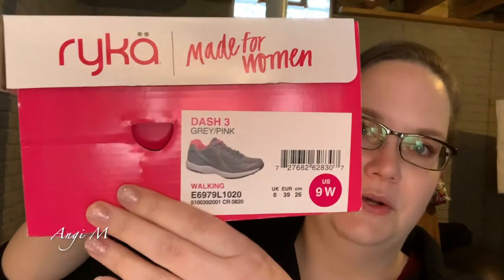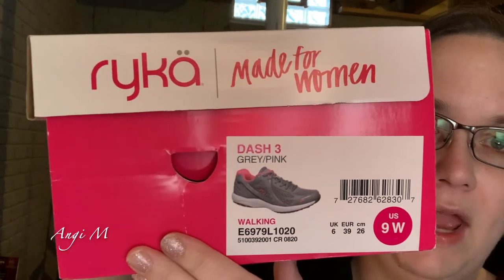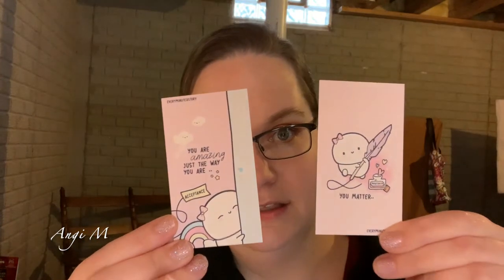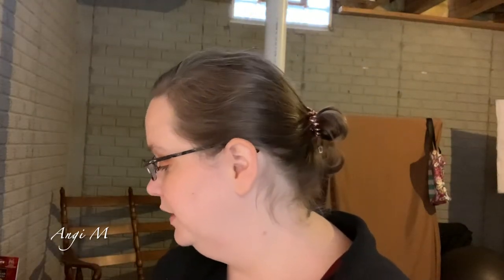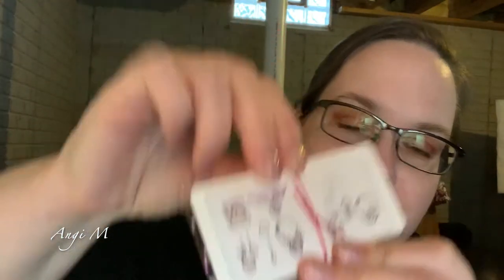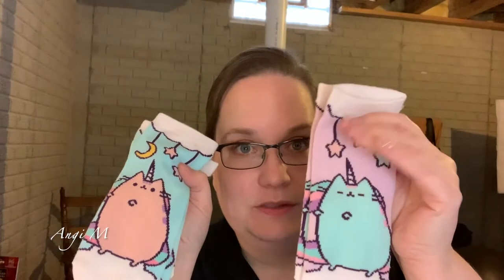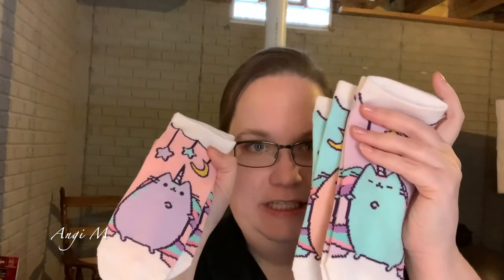It's an Update